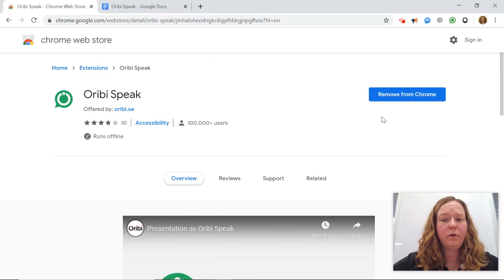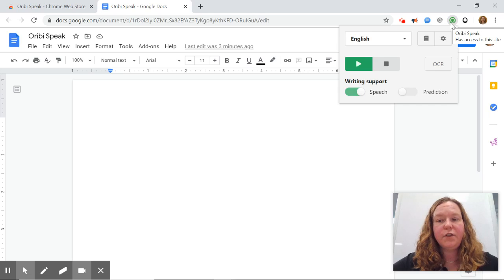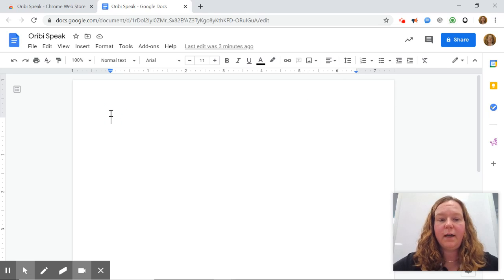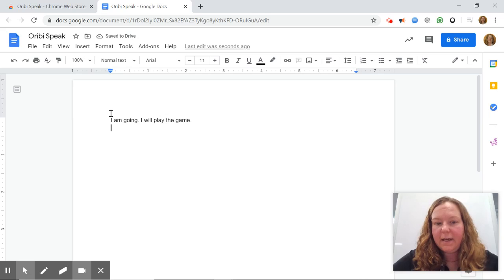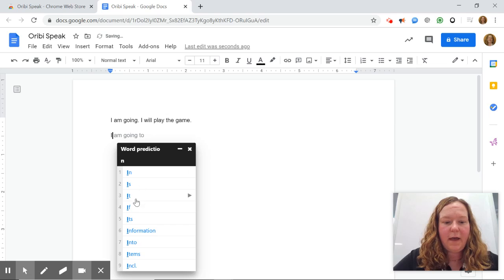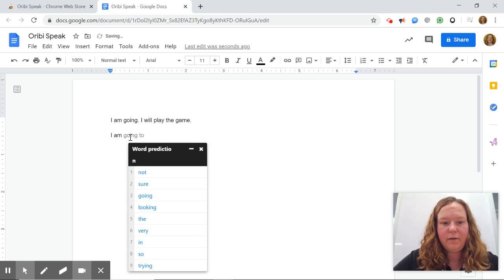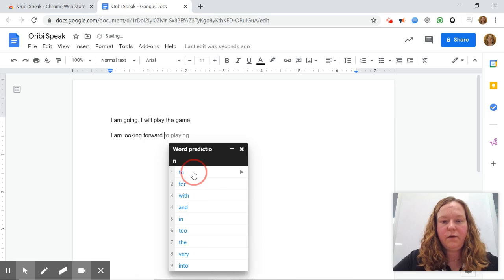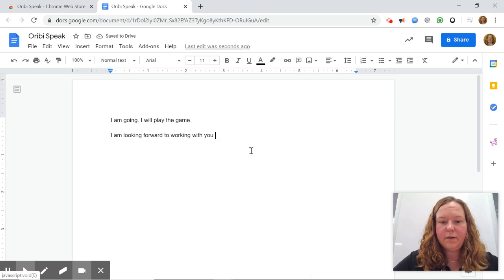Oribi Speak Screencast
Oribi Speak is a great tool to help individuals by reading aloud text that is typed by letter, then word, then sentence.  It also has a word prediction feature.  In this video, I introduce myself and share this amazing resource that is a FREE google chrome extension!